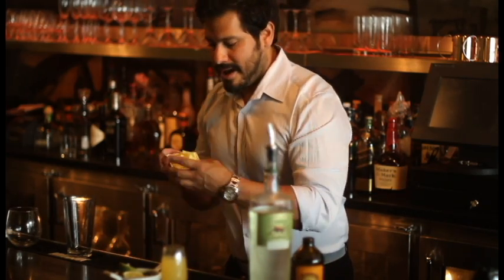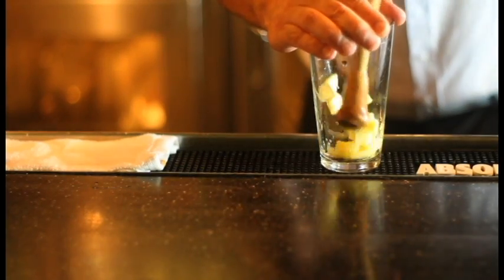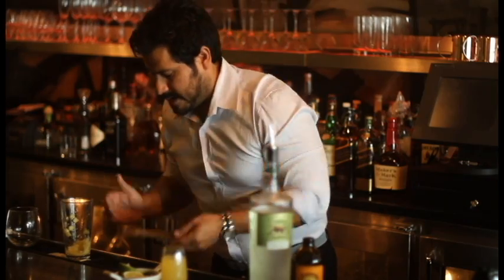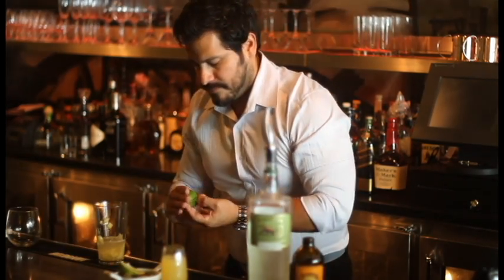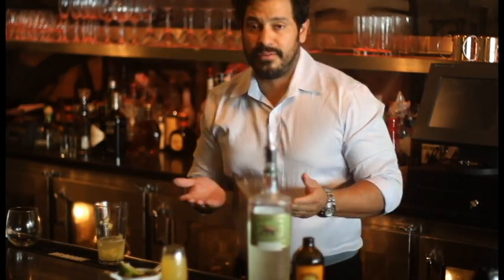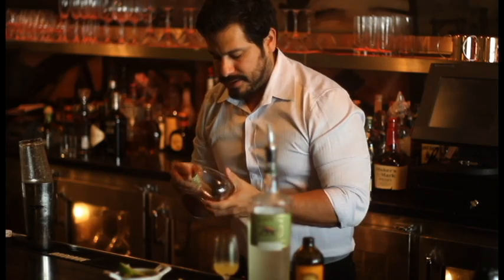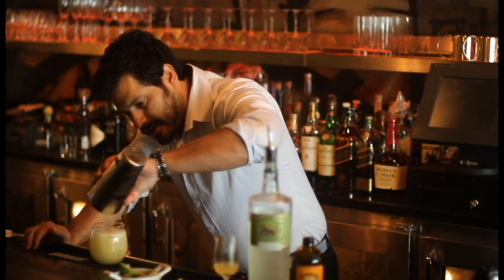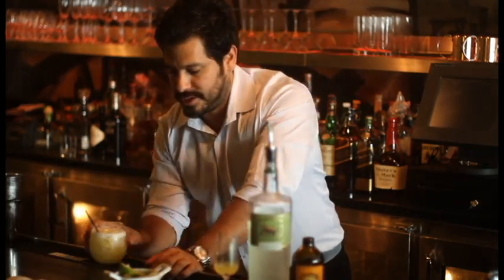Cocktail Lounge Recipes : How to Make a Crushed Pineapple Alcoholic Drink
A crushed pineapple alcoholic drink is full of rich, wonderful flavors. Make a crushed pineapple alcoholic drink with help from a professional in the restaurant industry in this free video clip.

Expert: Luis Sanchez
Bio: Luis Sanchez has more than 20 years of professional restaurant experience. He is currently the Food and Beverage Director at Nic's Beverly Hills.
Filmmaker: Colin Anderson

Series Description: By following a few basic directions you can bring all the drinks found in a cocktail lounge right into your very own home. Learn about cocktail lounge recipes and find out how to make your own drinks with help from a professional in the restaurant industry in this free video series.